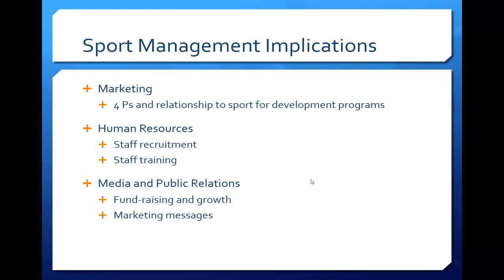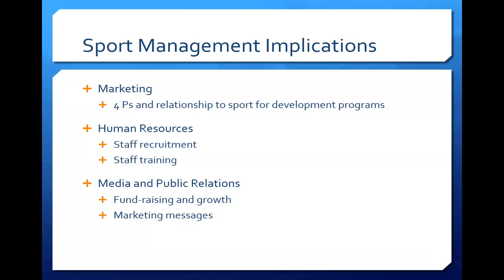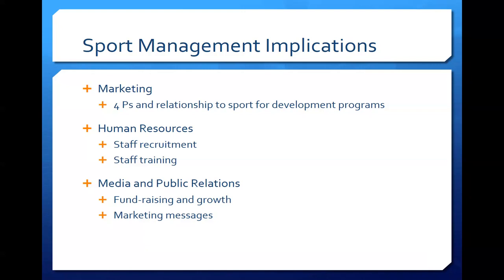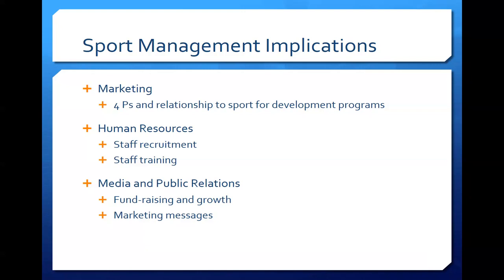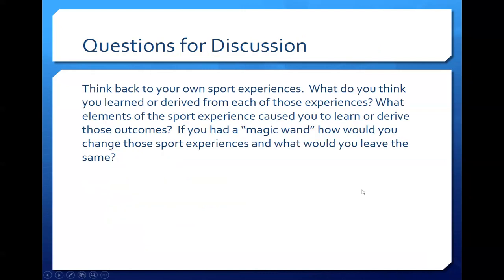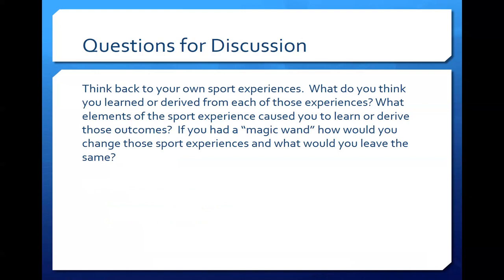Sport Socialization - 2 of 2